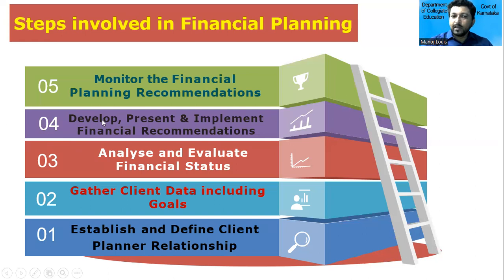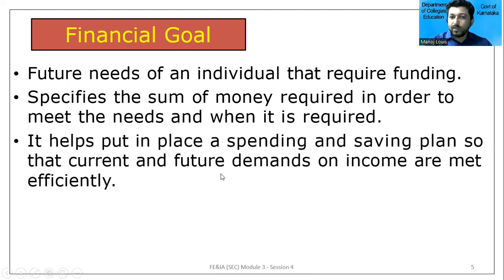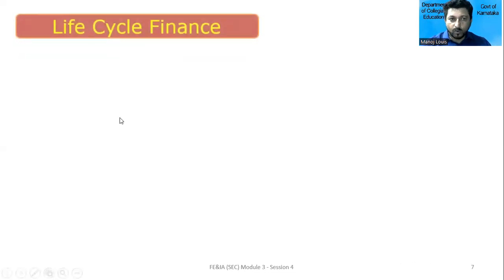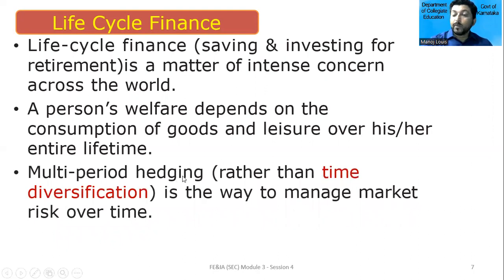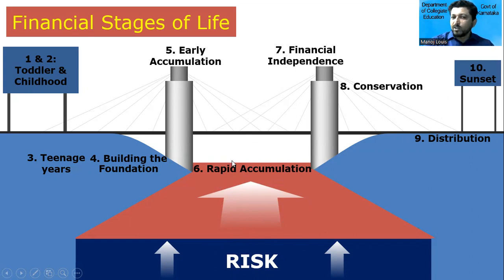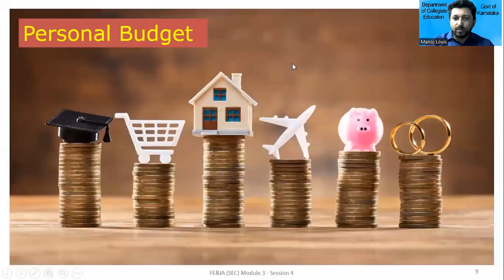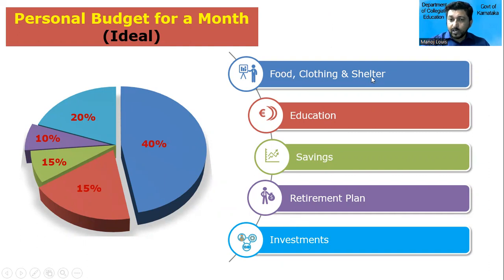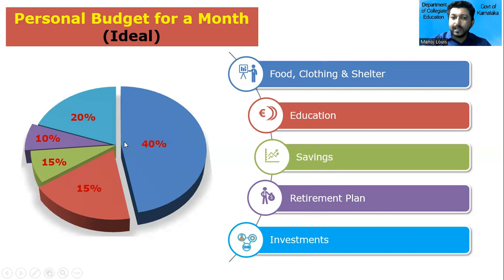Financial Planning & Personal Budget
Every human being needs to plan their finances. From the day you start earning income till the age of superannuation and beyond, your money flow should be planned and directed to achieve the best possible returns without any compromise on your life style and living expenses.